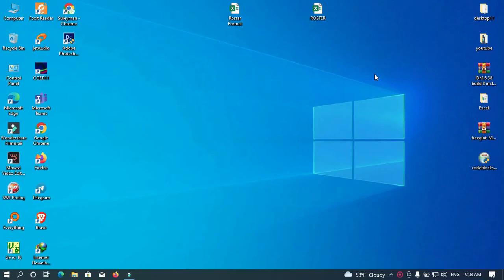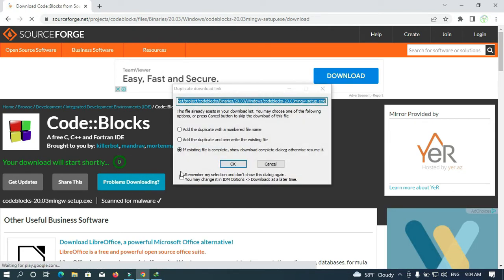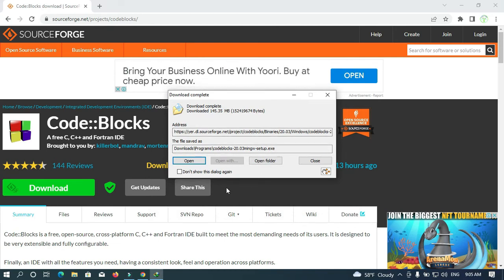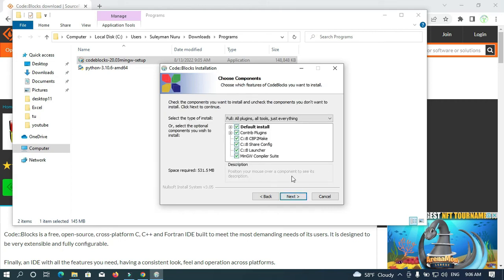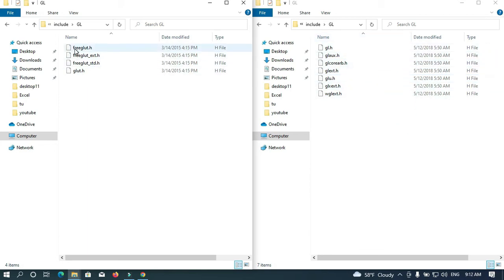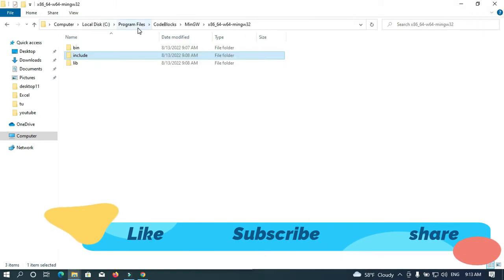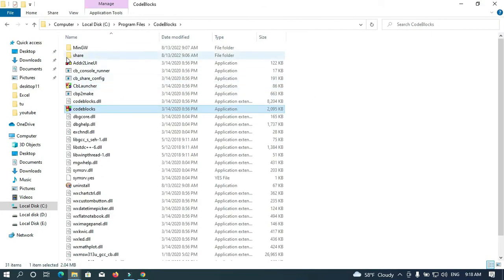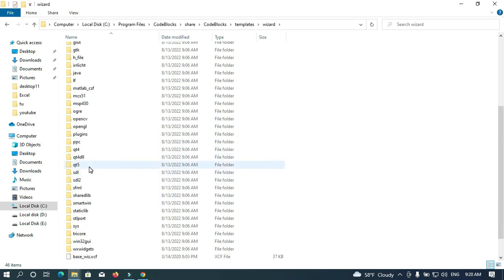How to download and Installing CodeBlocks-20.03 Mingw & freeglut-MinGW-3.0.0-1.mp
this video help to know how to download & Installing CodeBlocks 20.30 Mingw & Installing FreeGlut-MinGW-3.0.0-1.